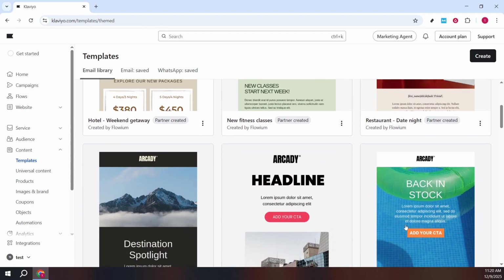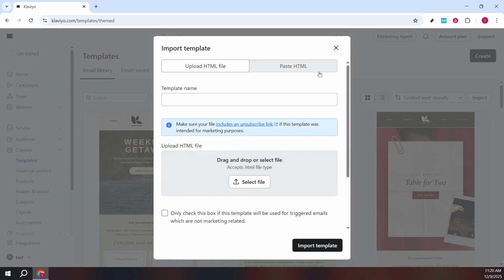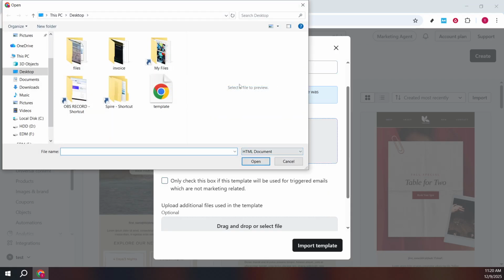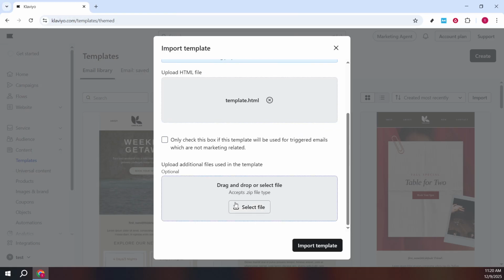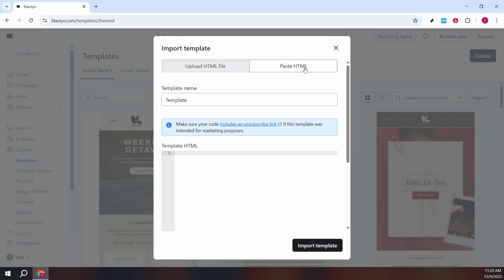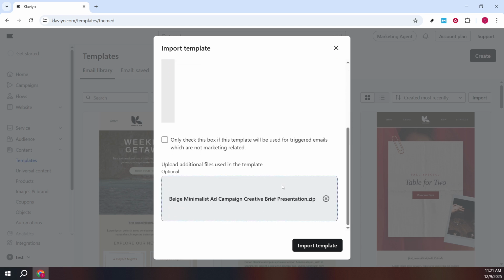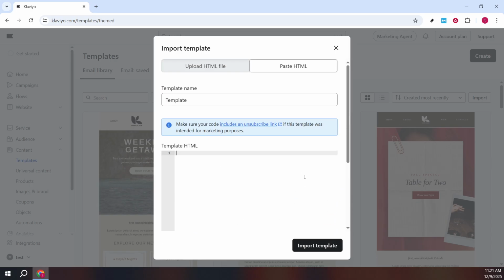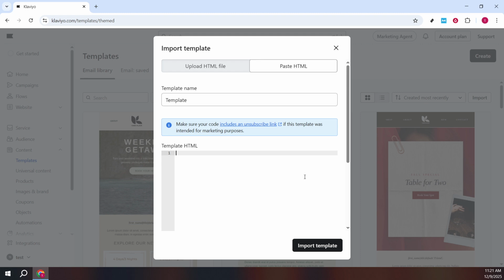How To Import Your Canva Email Design Into Klaviyo [2026 Guide]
How To Import Your Canva Email Design Into Klaviyo